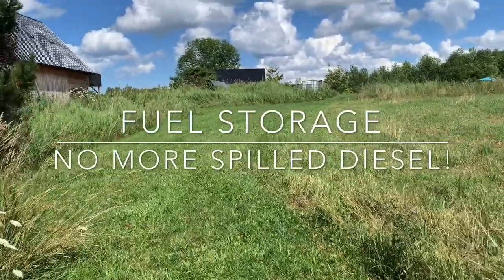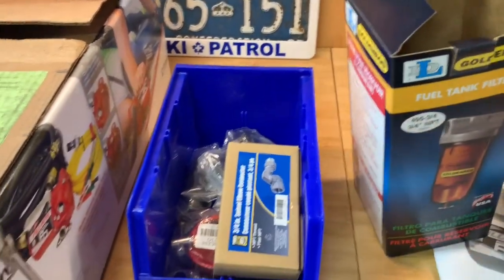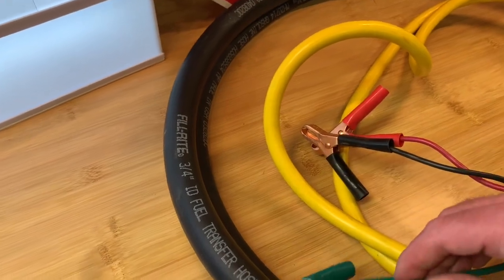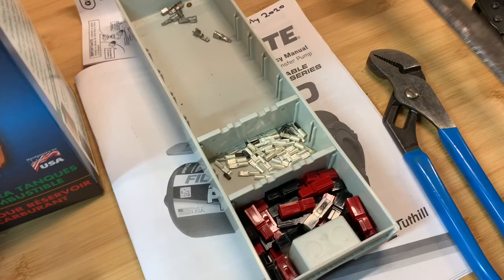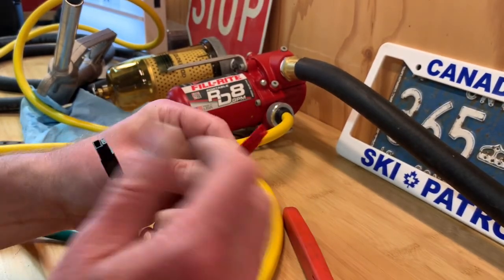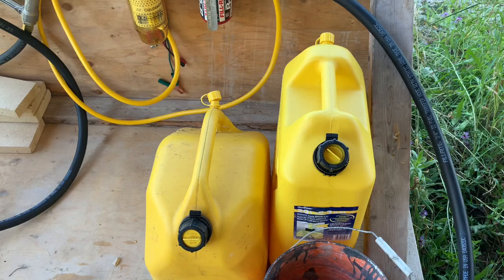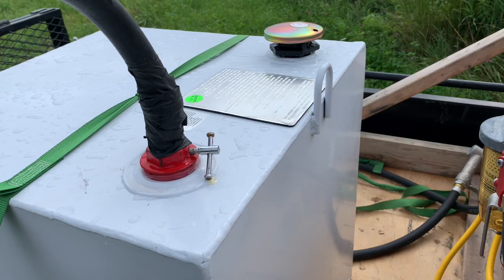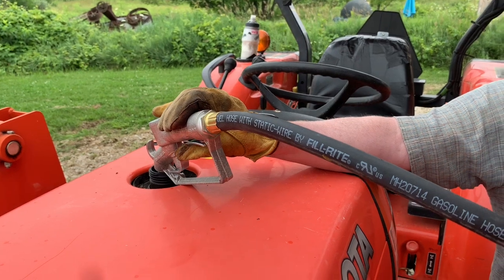Hobby Farm Fuel Storage And Transfer System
Fuel transfer system

How to build a safe, secure, portable and easy to use fuel storage and transfer system for your hobby farm, ATV or boat.

Never spill your fuel again!

Fill-Rite RD812NP 8 GPM 12V Portable Fuel Transfer Pump with Manual Nozzle, Discharge Hose, Suction Pipe, and Power Cord

GOLDENROD 496-3/4 Water-Block Filter (56591) Bowl Fuel Tank Filter with 3/4" NPT Top Cap